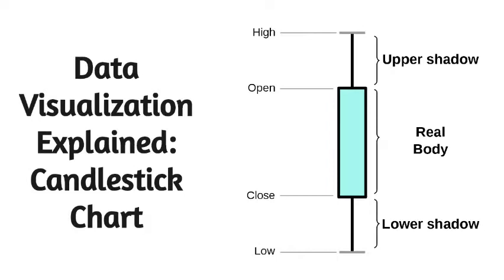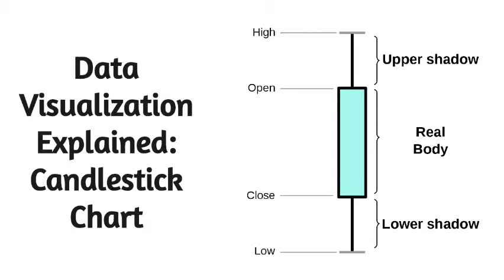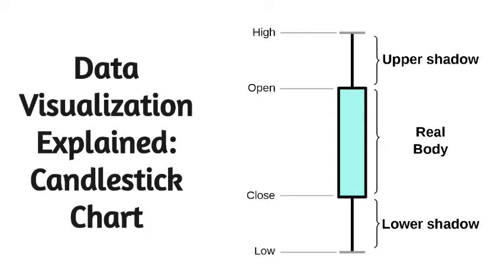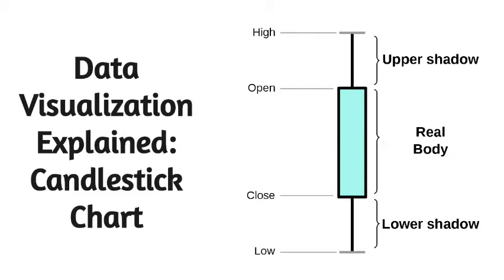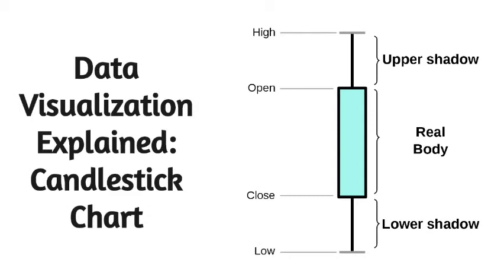Data Visualization Explained: Candlestick Chart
- Candlestick Charts display multiple bits of price information such as the open price, close price, highest price and lowest price through the use of candlestick-like symbols.

💙Complete Data Science Training [25 courses • 770+ exercises • certificate]

Press Release distribution is one of the most essential aspects of managing a Data Science, Machine Learning & AI, Big Data, or Blockchain related business.
Press Releases help companies to effectively distribute their message, vision, and news to a large pool of highly targeted audience. Press Releases help people to discover new products, project updates, partnerships, and much more. Our Press Release distribution service is highly specialised and niche and it can help your business and KPIs with just that!

💙Data Science PR is the leading global niche data science press release services provider.